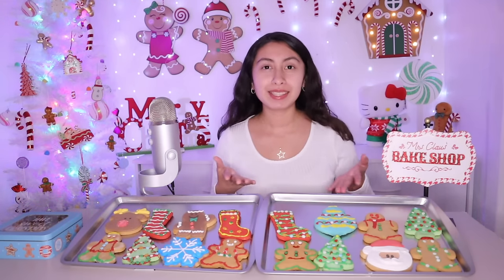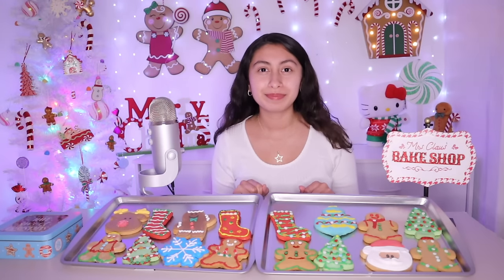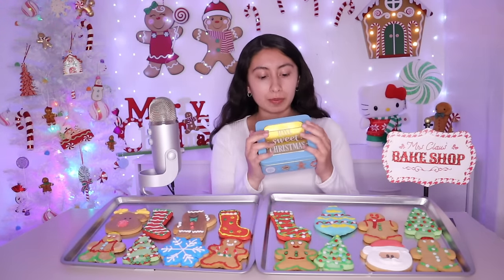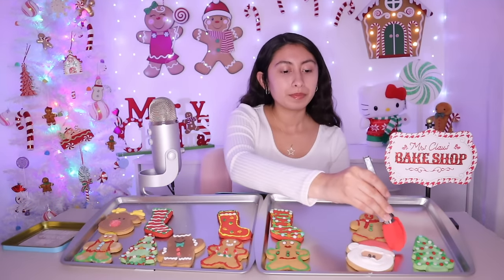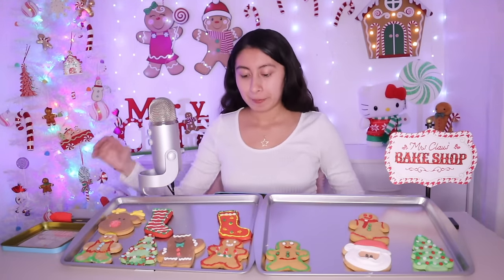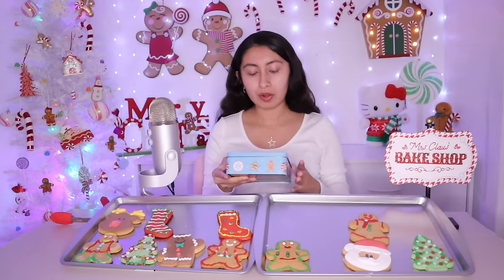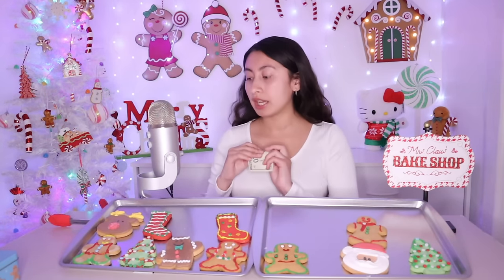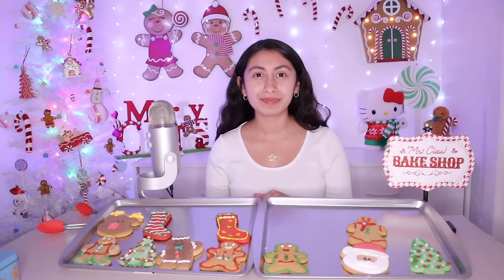ASMR~Christmas Cookie Shop Roleplay!! 🍪🎅🎄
⬇️ETSY SHOP⬇️

                                                          -Lot’s of love, DG star

Tiktok Asmr Account: @dgstarasmr
My shop’s Social Media✨⬇️

Don’t forget to smile! ☺️You all make me so happy!! 🥺